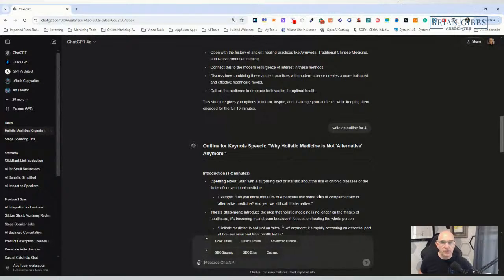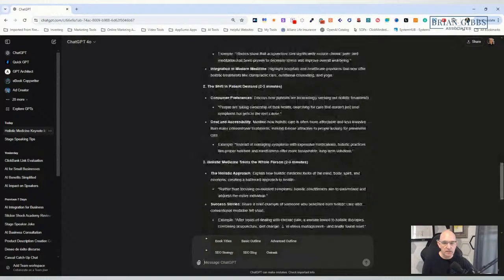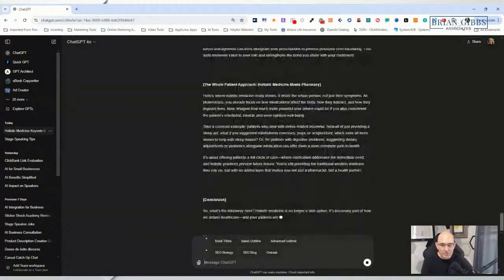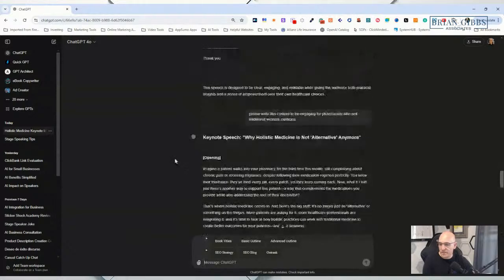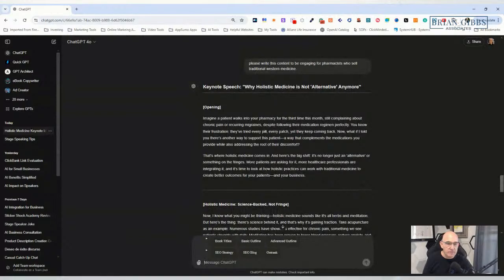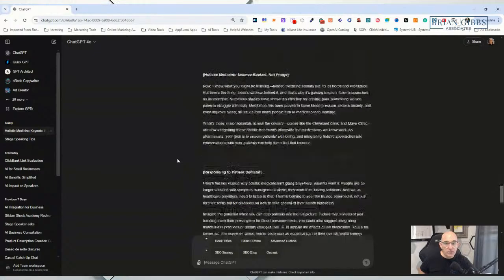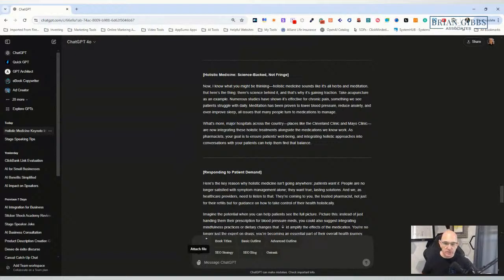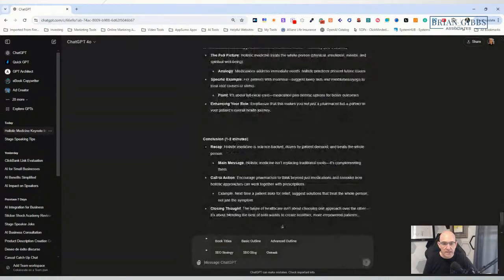Day 2: How AI Can Help Craft Engaging Keynote Speeches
In today’s session, we’ll explore how AI can transform your speech creation process. You’ll learn how AI tools like ChatGPT can help with outlining, brainstorming, and refining your content to make your speeches more engaging. Plus, I’ll share tips on balancing AI-generated content with your unique voice, ensuring that your speeches stay authentic while benefiting from AI’s efficiency.